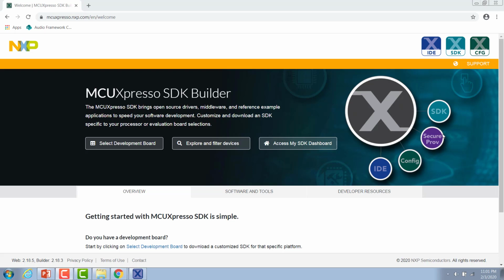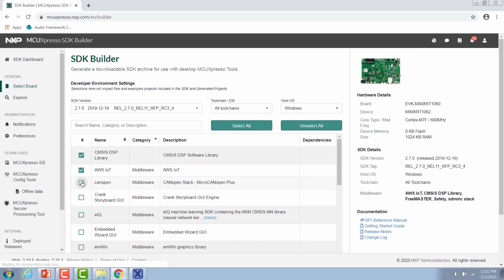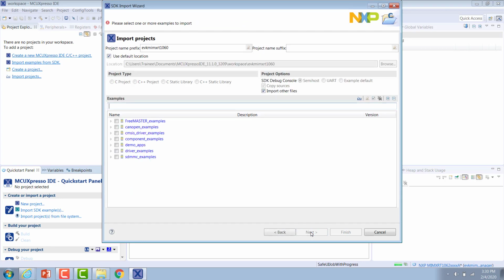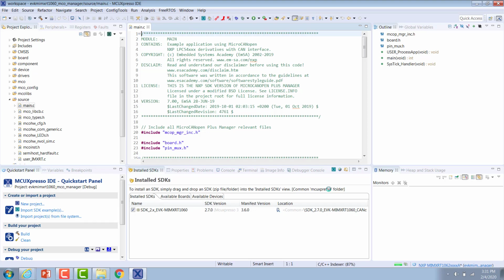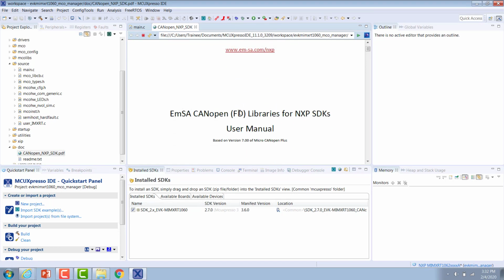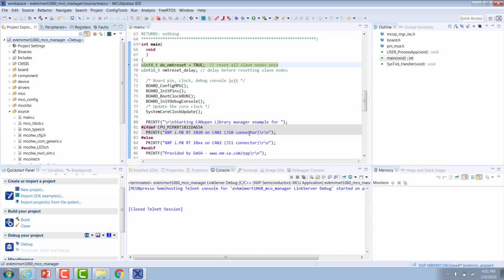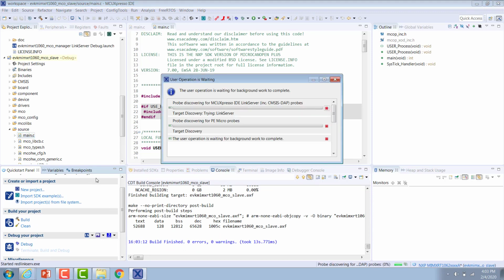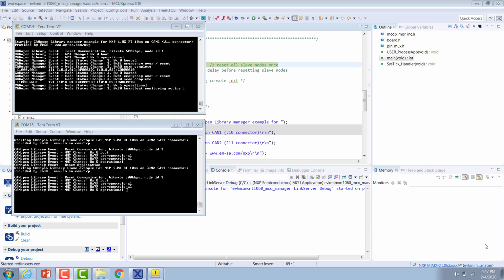NXP MCU Tech Minutes: Getting Started with CANopen and MCUXpresso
Embedded Systems Academy (EmSA) and NXP have teamed up to offer MicroCANopen as part of the MCUXpresso SDK. In this video, learn how to download an SDK that includes EmSA's CANopen stacks and set up a simple CANopen network with one manager and one device.